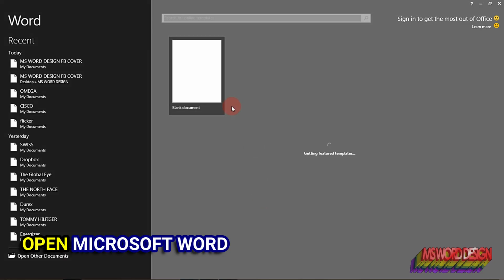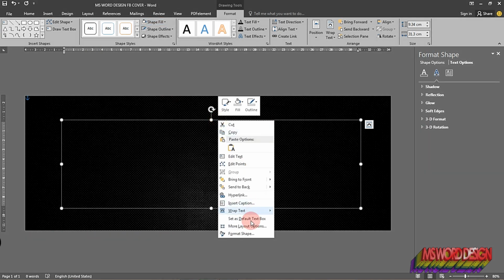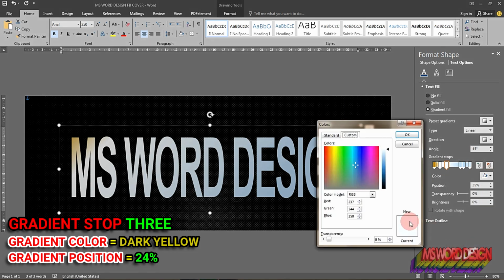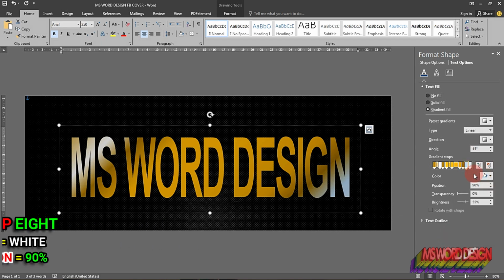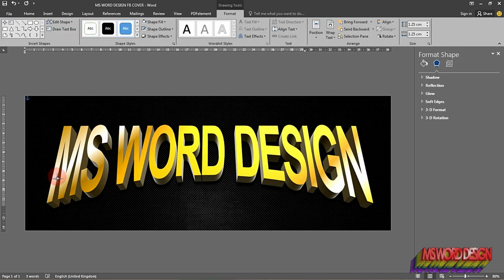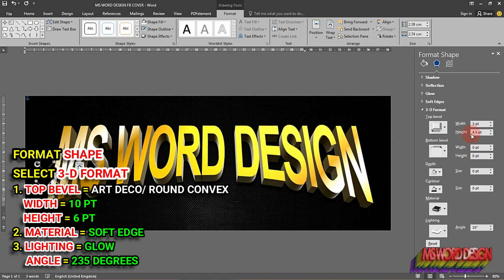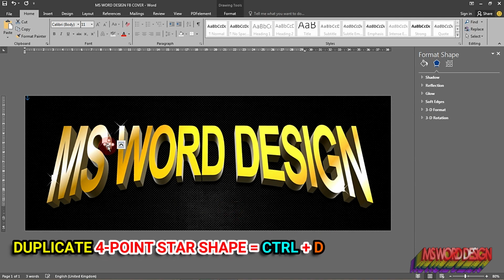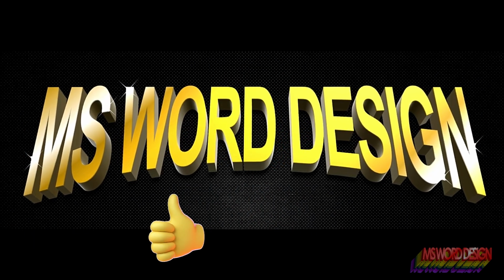How To Make This 3D TEXT FACEBOOK COVER In WORD (TRY THIS)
Learn how to create stunning graphic designs using Microsoft Word! 🚀
In this tutorial, I will guide you step by step on using shapes, colors, textures, and WordArt to design eye-catching flyers, posters, banners, and more—all within WORD! No special design software required! 🎨

💡 Perfect for beginners and anyone looking to use Word beyond basic documents!

Grab Your 3D TEXT FACEBOOK COVER In MS Word HERE (Download To PC & Open In MS Word)

OTHER RESOURCES:
1. Tubemagic ( YT A.I. Tools)
4. Free Text-To-Speech (A.I. Voice Generator)
5. Suno AI (A.I. Music Generator)
6. VidIQ (Optimize YT videos)
8. How To Become A YouTube Celebrity
10. Professional Editing Services (Video Editors, Scriptwriters & more!)

VIDEOS Timestamps/Chapters:
00:00 Intro
00:51 3D Text Facebook Cover Video Tutorial
16:14 Conclusion & Ending